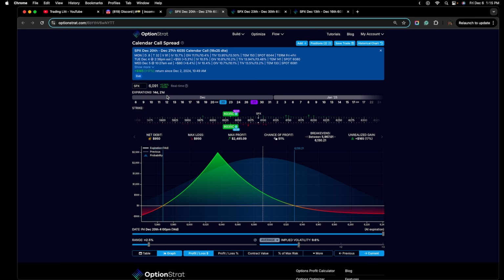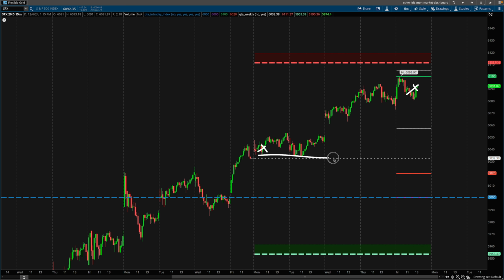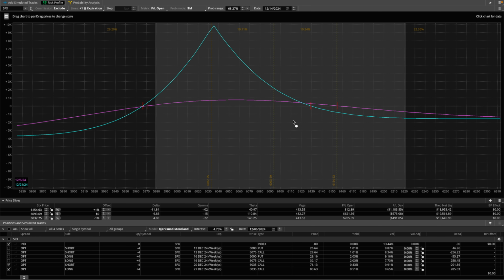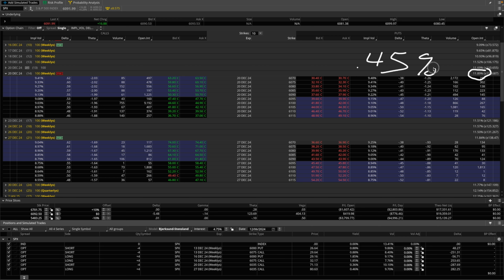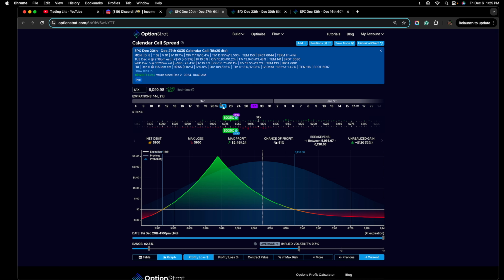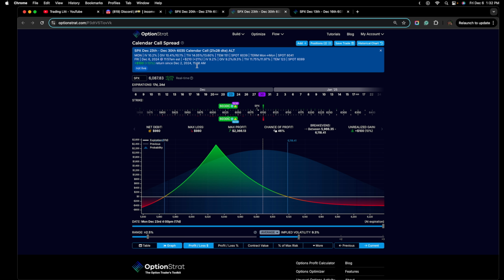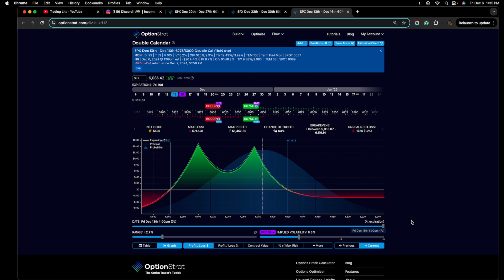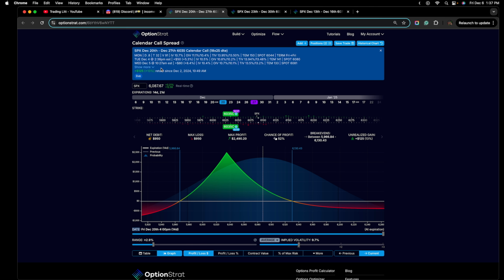Trading Calendar Spreads for Income Results | Part 2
Chapters:
00:00 The Calendar Spread
02:12 Price Action
02:53 Cashflow of the Calendar
10:22 Double Calendar Comparison
14:29 Conclusion